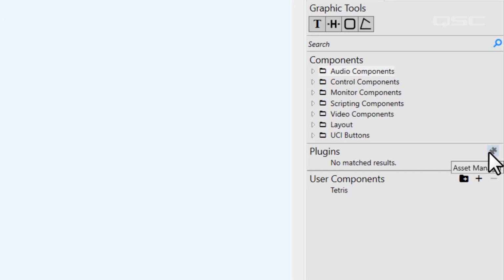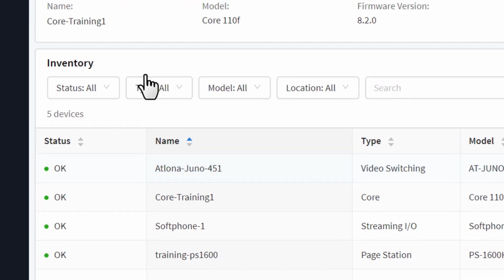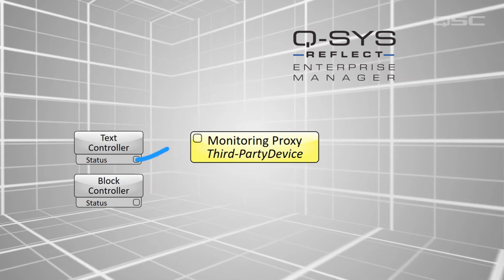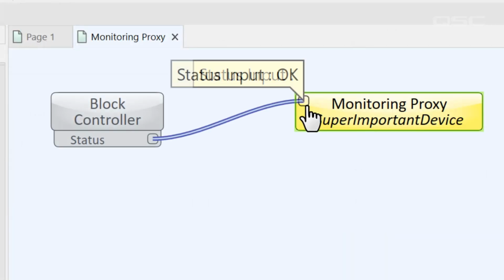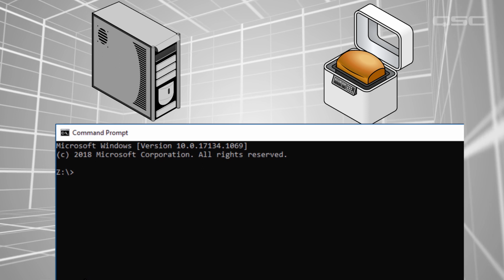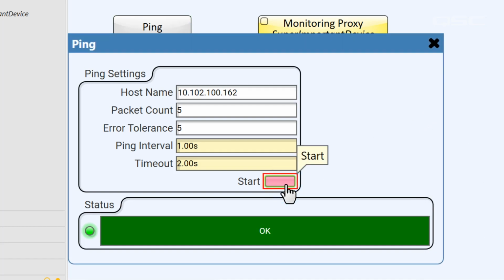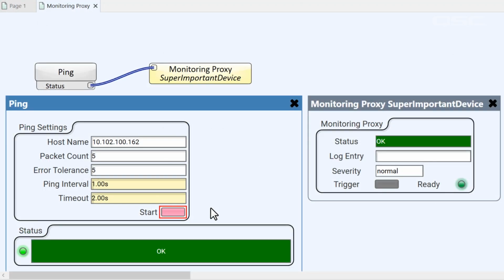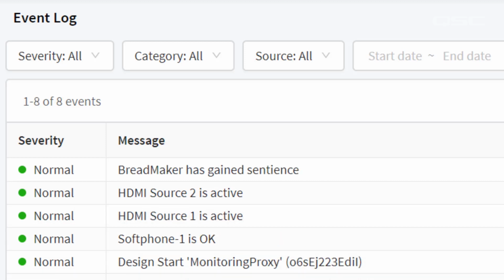Monitoring Third-Party Devices (Q-SYS Reflect Enterprise Manager Technician Training)